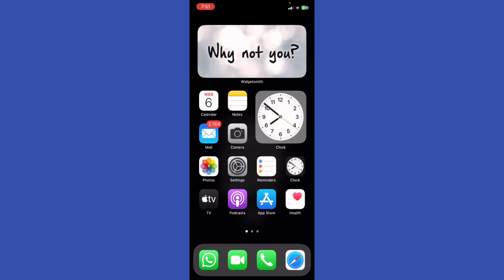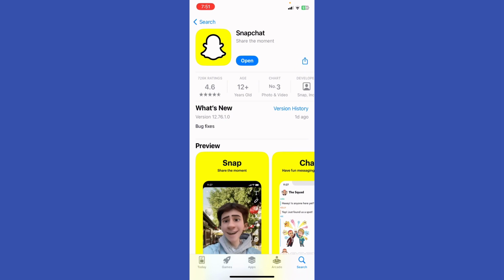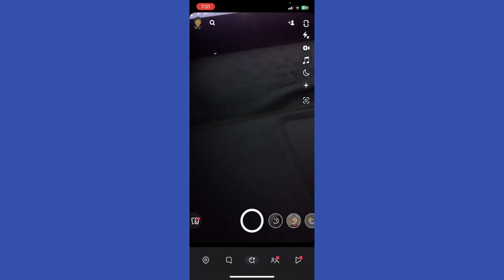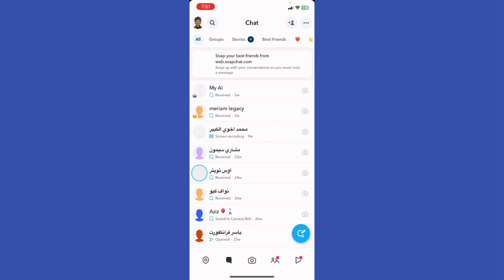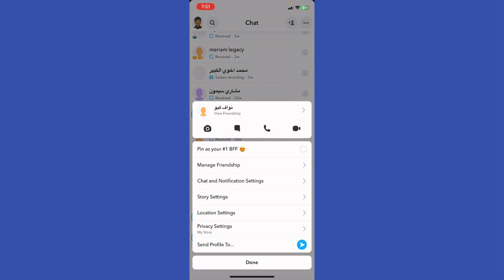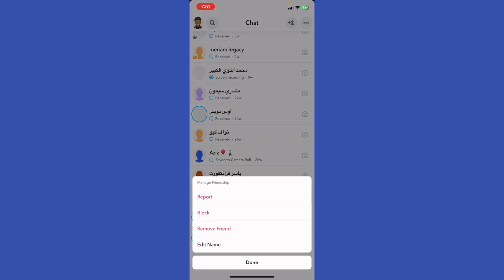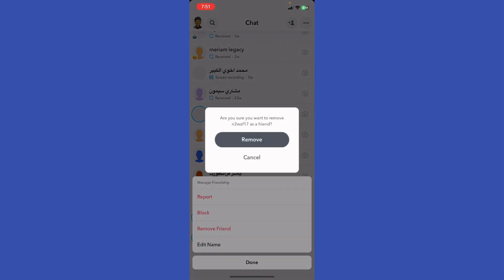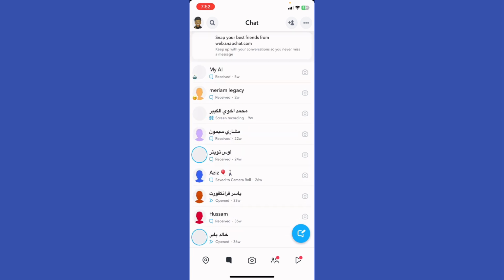How to delete friends on snapchat (2024)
How to delete friends on snapchat

In this video i´ll show you How to delete friends on snapchat. The method is very simple and clearly described in the video. follow all the steps & delete friends on snapchat